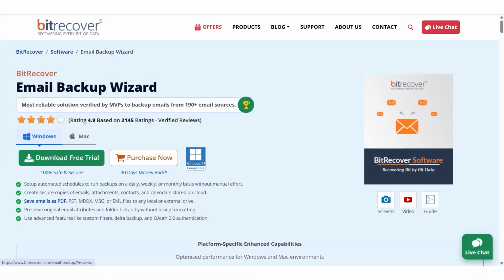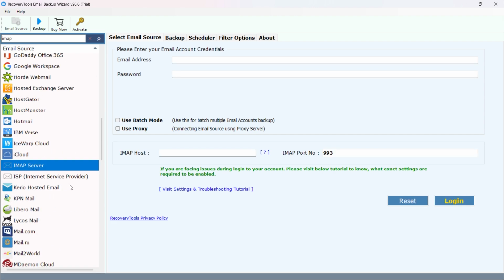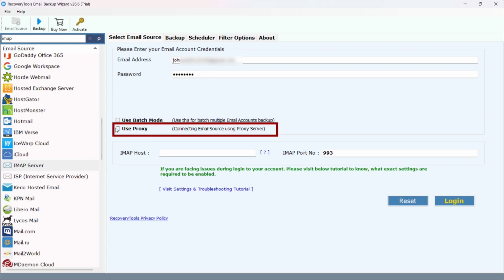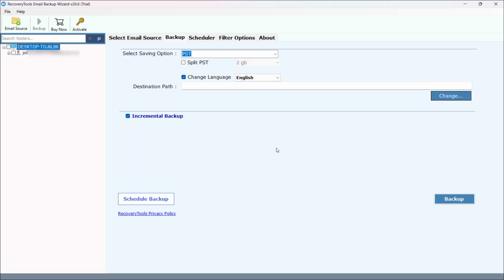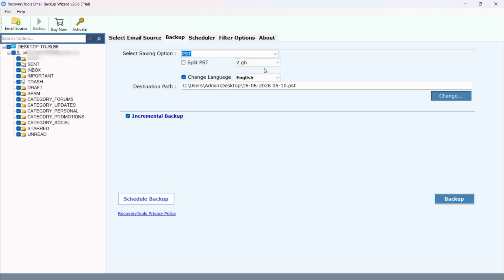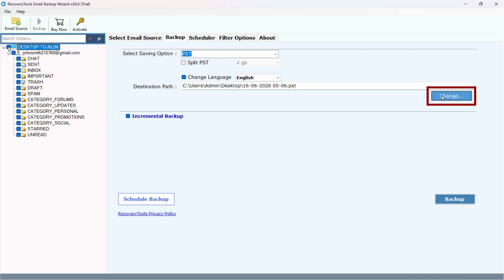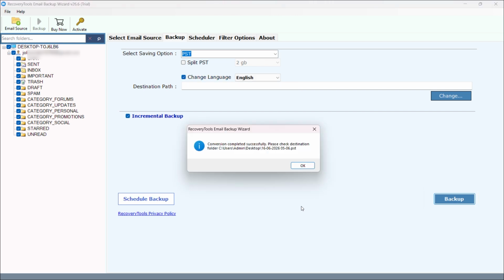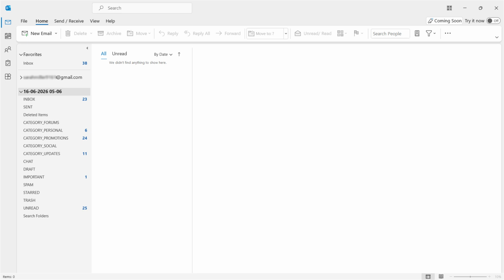Professional Method to Add Blueyonder Email to Outlook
Want to access your Blueyonder emails directly in Microsoft Outlook without facing any complications? If yes, then we have got you covered. In this video tutorial we will show you the direct and easiest method to add Blueyonder email to Outlook and manage all your emails safely from one place. So, watch the tutorial till the end without skipping any step.

*BitRecover Email Backup Wizard* is an expert-trusted solution because it helps users to transfer Blueyonder emails to Outlook safely while preserving all emails, attachments, folder structure and other important data. This software is created with an advanced engine that makes the entire process simple even for non-technical users and allows them to perform migration in just a few clicks. You can download the tool and try its free demo version to explore its features and working.

*Major Highlights of the Certified Software*
- The tool has a user-friendly interface.
- It directly exports Blueyonder emails to Outlook PST format without requiring Outlook installation.
- Does not impose any file size limitations and allow users to migrate large emails easily.
- Support batch mode to add multiple Blueyonder user accounts at once.
- Ensures 100% safe migration without losing a single bit of information.
- With this software, users can apply advanced filters for precise migration.
- It keeps all email properties intact including To, From, CC, BCC, Subject and Date.
- This software preserves all attachments, inline images, hyperlinks, and email formatting in their original form throughout the process.
- Works smoothly on all versions of Windows and Mac systems.

*Steps to Add Blueyonder Email to Outlook*
1. Download and install the above software.
2. Select IMAP Server from the email source options.
4. Now, choose the mailbox folders that you want to migrate.
5. After that, select PST as a saving format and browse one location.
6. Finally, click on Backup to begin saving your Blueyonder emails to Outlook PST.

Once the process is completed:

1. Open Outlook on the same device.
2. Navigate to File, Open & Export and click Open Outlook Data File.
3. Select your PST files and open them in Outlook.
4. That’s it, you are done.

*Timeline:*
00:00 Introduction
00:42 Email Source Selection
00:46 Enter Blueyonder details
01:25 Select folders
01:30 Choose PST saving format
01:53 Set destination
02:05 Start the process
02:32 Open Outlook & import PST